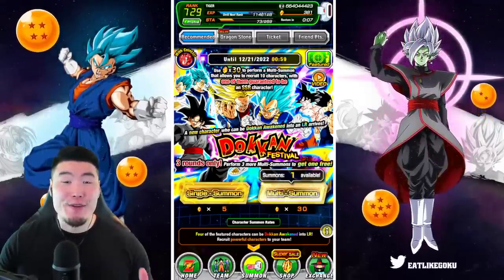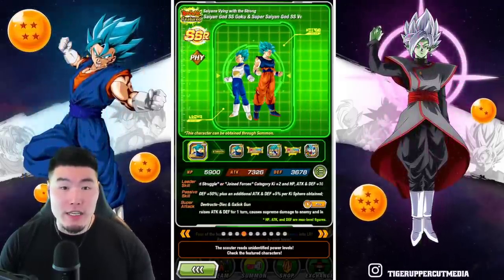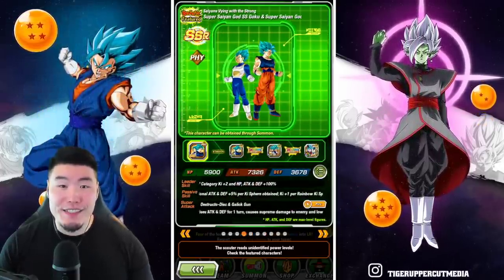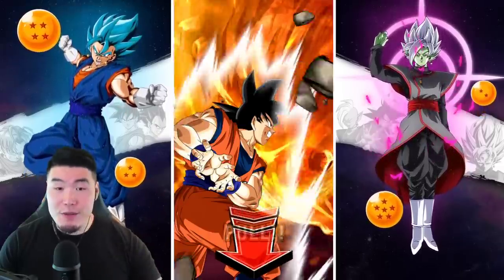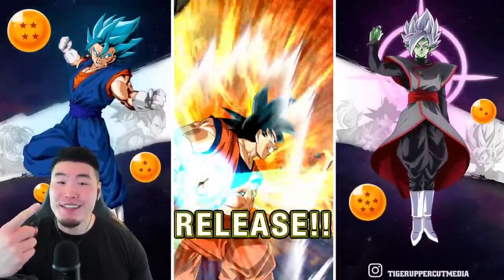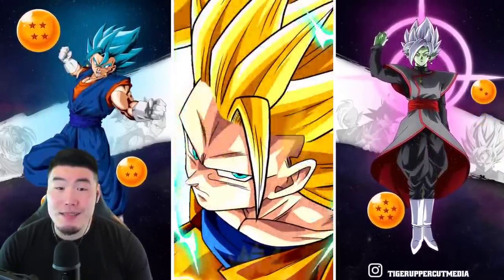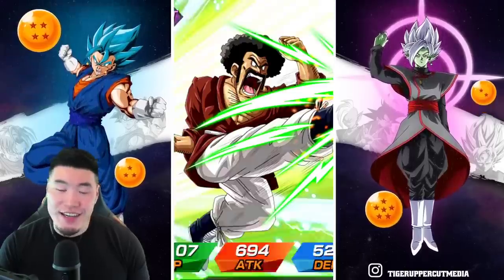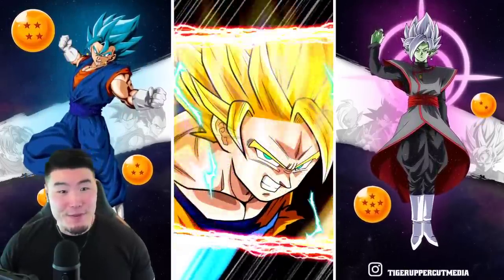WHY HAVE THE DOKKAN GODS FORSAKEN ME?! Global LR Trunks & Vegeta Summons! (DBZ Dokkan Battle)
I really wanna know who I pissed off at Bandai recently...